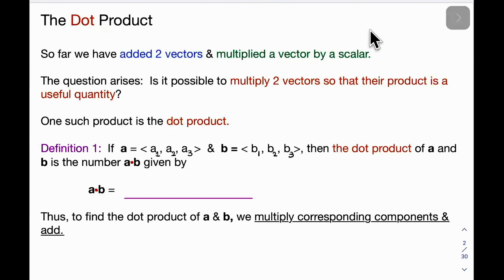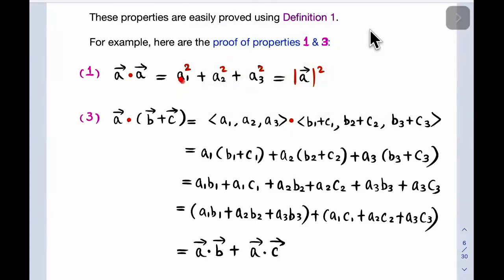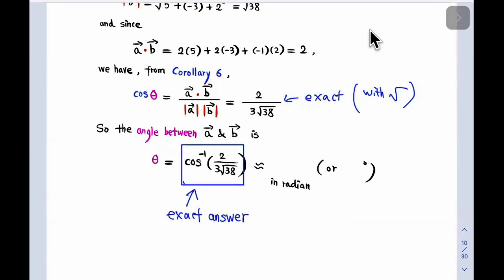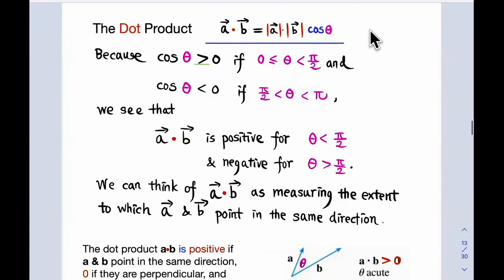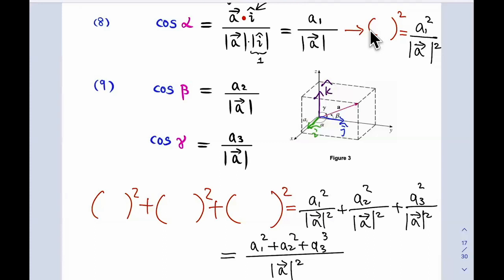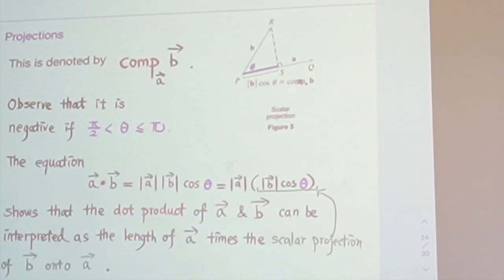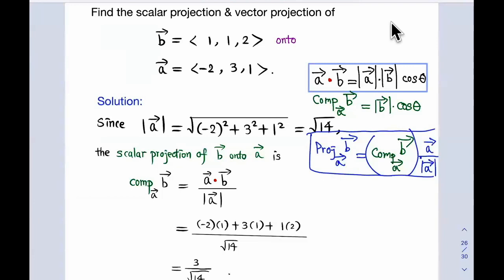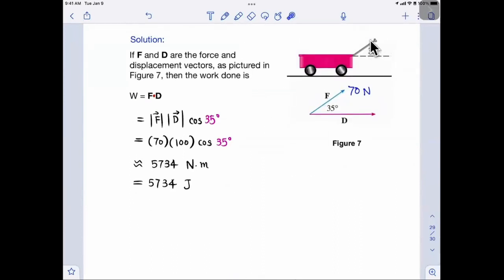The Dot Product, Calculus 3, Math 110C 12.3.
How to find the dot product of two vectors.
How to find the angle between vectors.
How to determine if two vectors are orthogonal / perpendicular using the dot product.
Directional Angles & direction cosines.
Projections:  How to find the scalar projection and the vector projection of a vector b onto a vector a.
How to find the work done by a constant force in moving an object through a distance, when the force is not directed along the line of motion of the object.